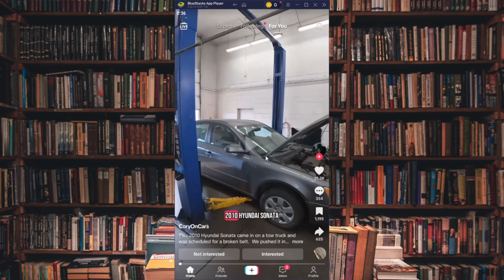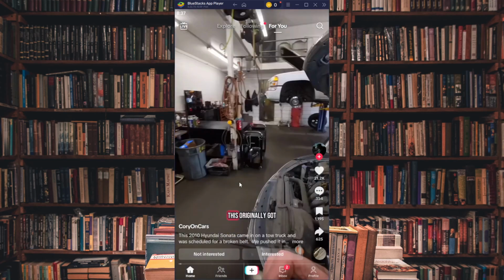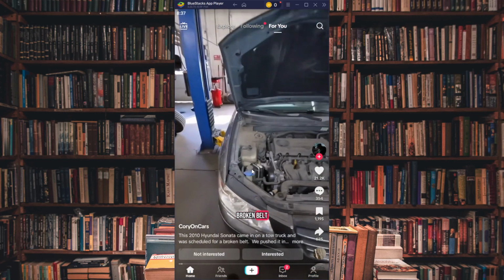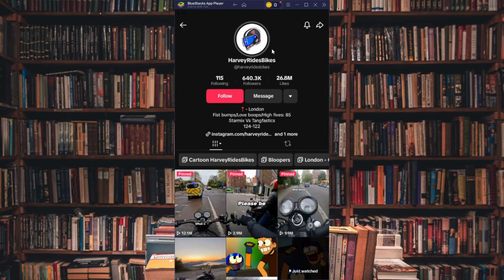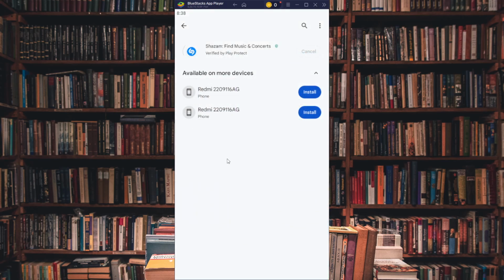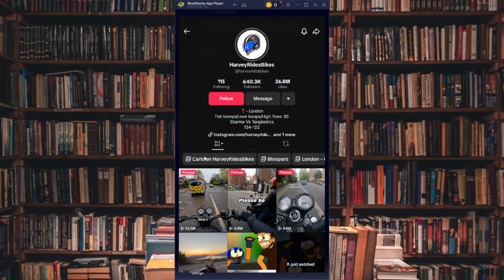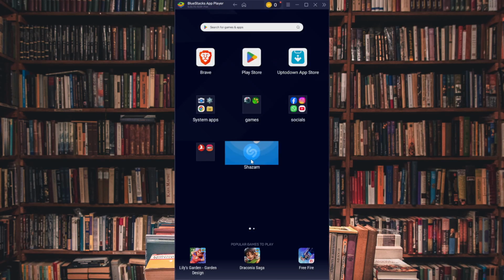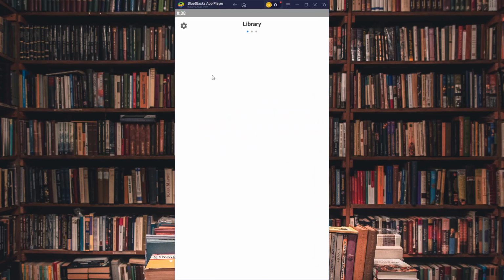How To Find Sound Used in TikTok Story Tutorial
Today we talk about find sound used in tiktok story,how to find sound used in tiktok story,tiktok